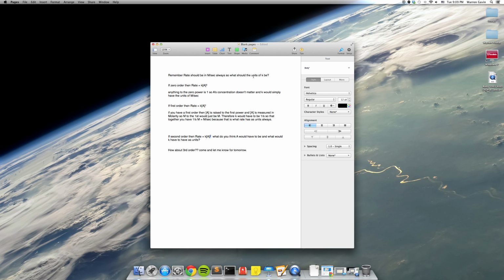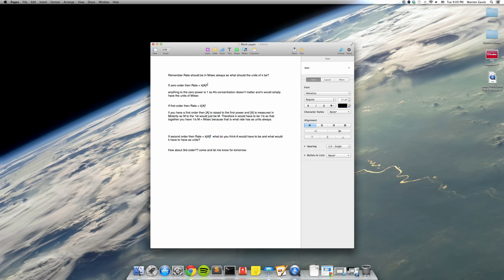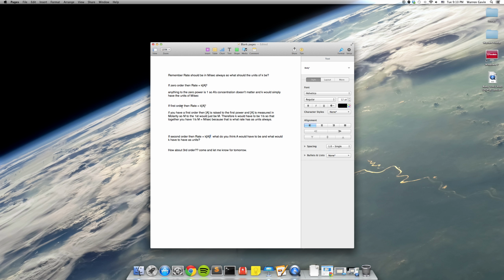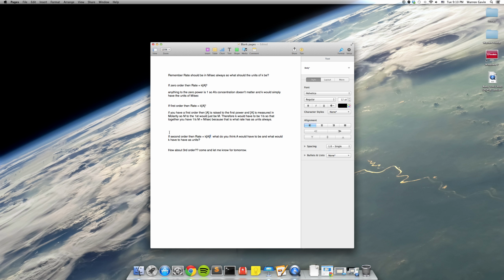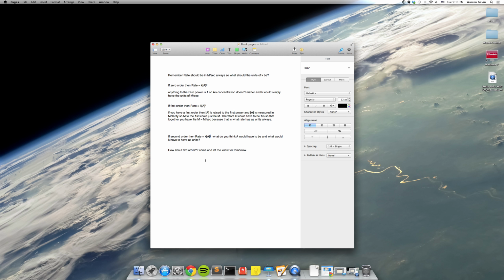Chapter 12 screencast 5